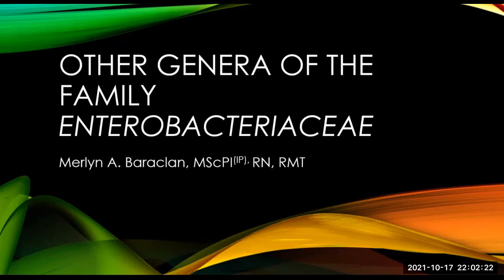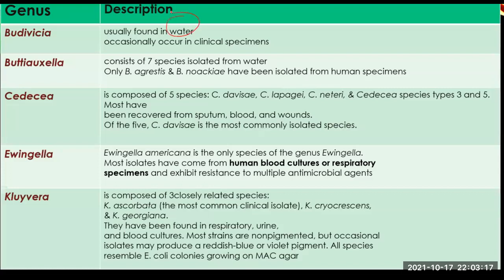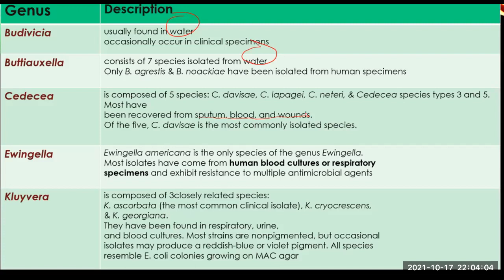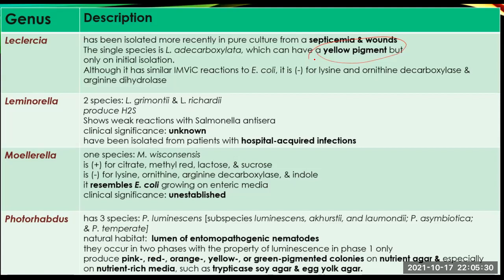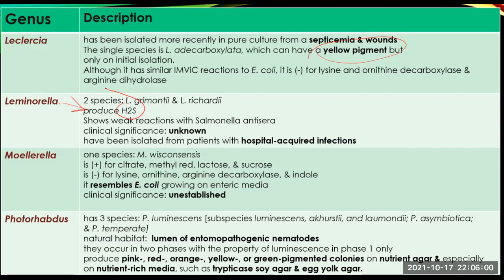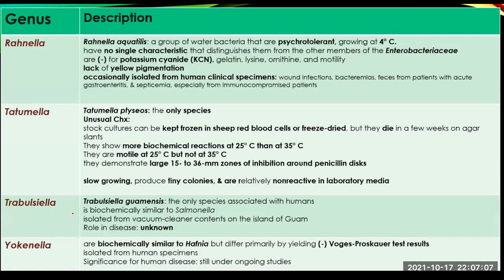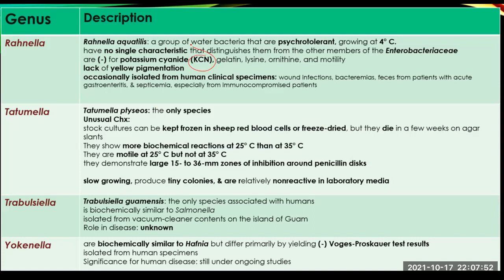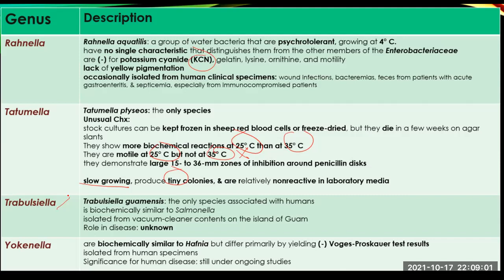Other Enteric Pathogens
a brief discussion on other enteric pathogens